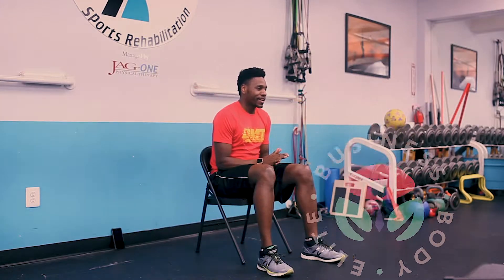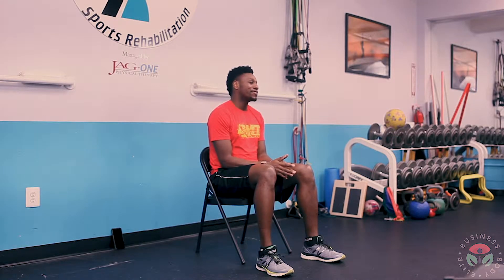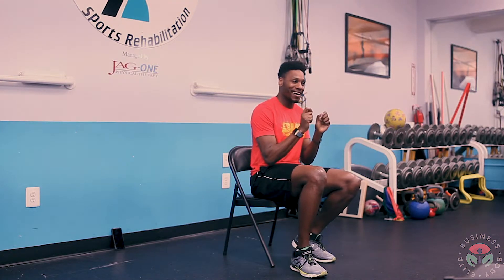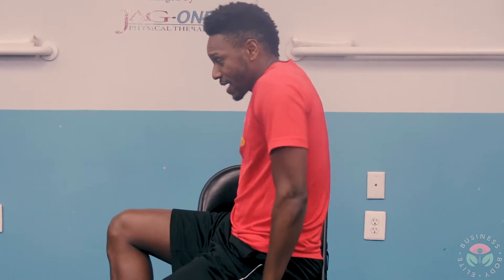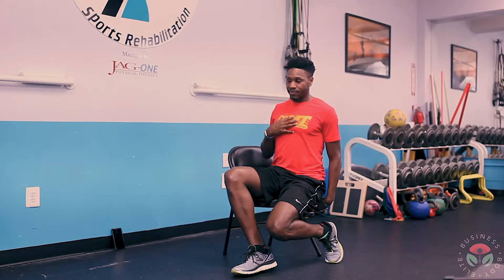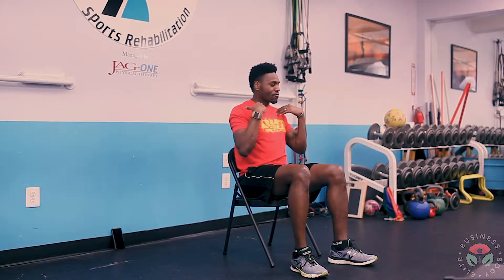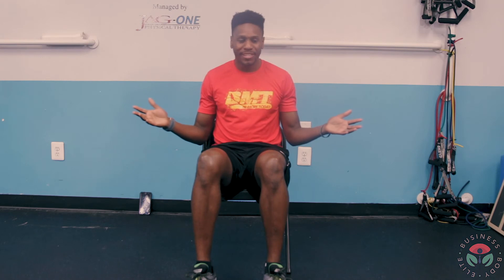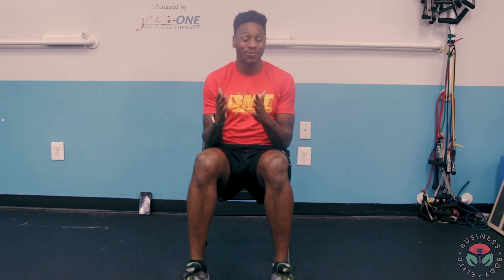Ten Minute Chair Stretches with Dr. Sean Thomas, PT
Don't have time to get out of your chair at work? Try these ten minute stretches and make time to take care of your body throughout the day.